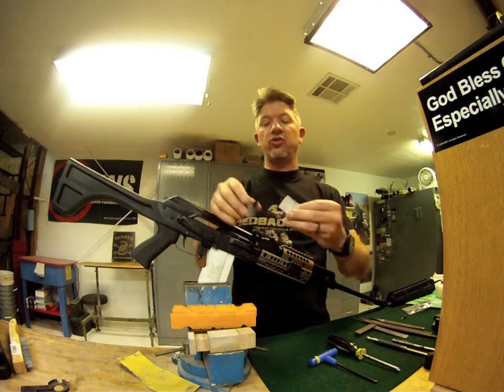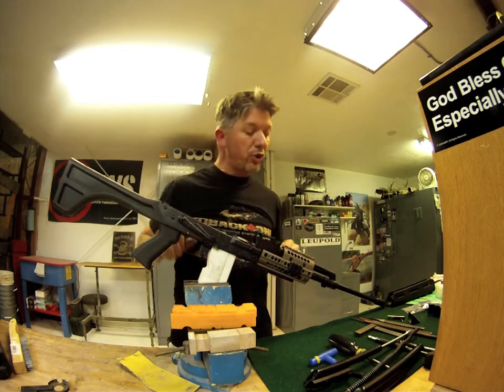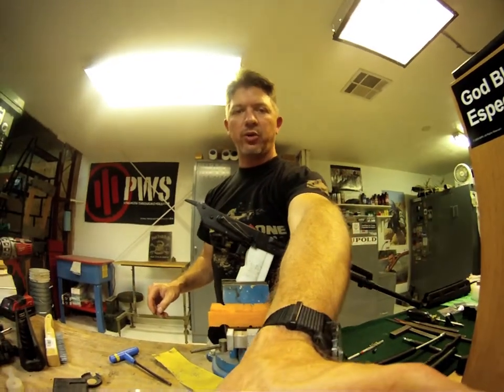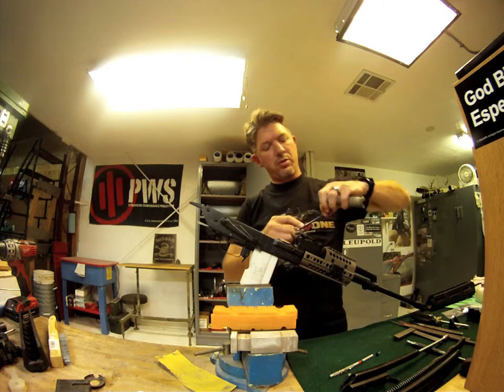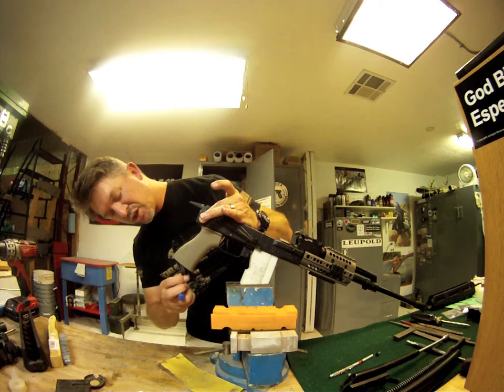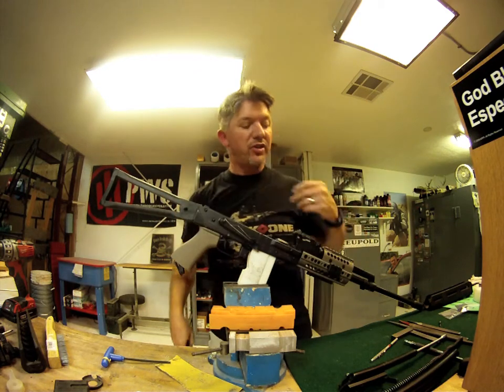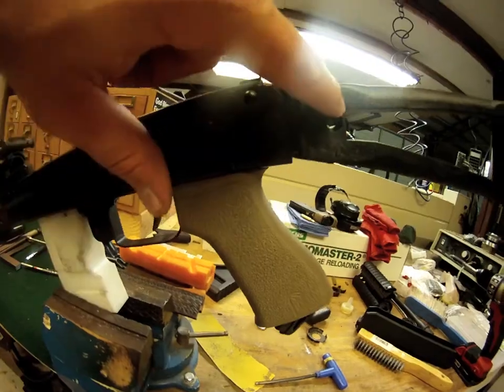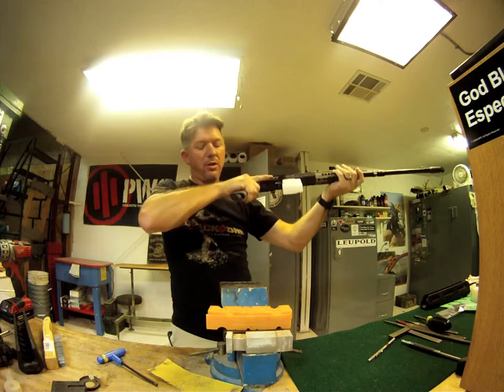VEPR RAS INSTALL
This video covers installation of our VEPR Receiver Adapter System (RAS) from start to finish.